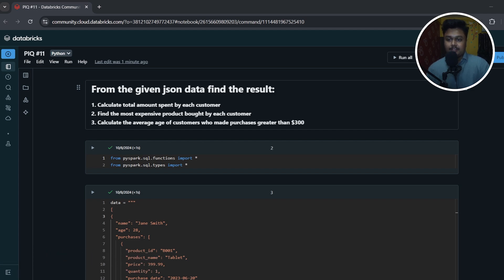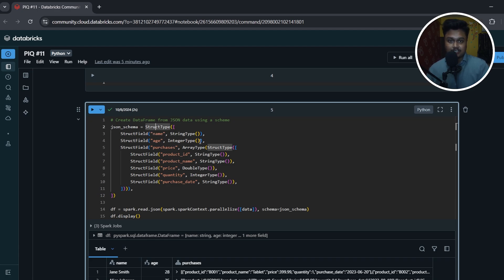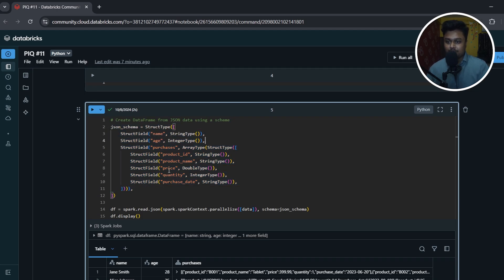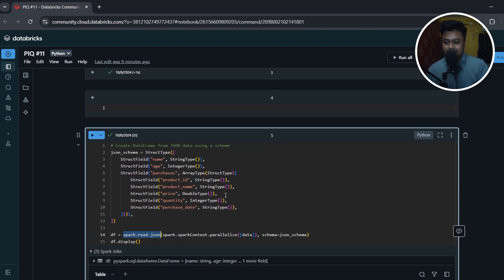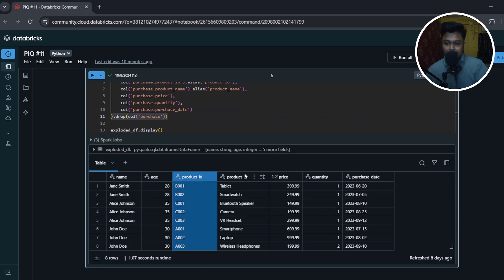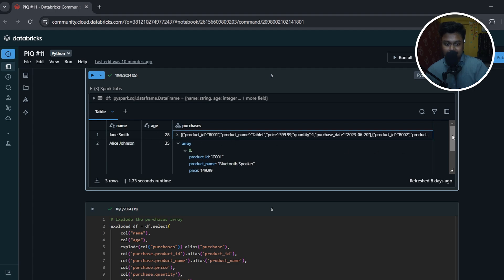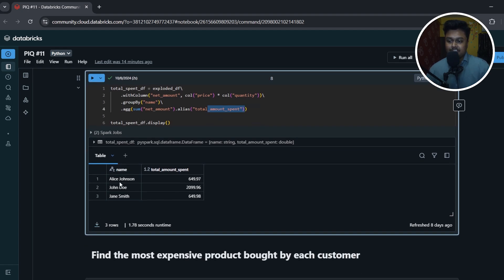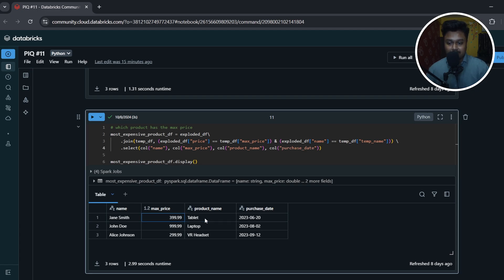Pyspark Interview Question #11 | Json Data | StructType StructField Explode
Hi everyone, hope you are doing fine. In this video I have discussed a common pyspark interview questions. The question is -  From a given json data solve the below questions:
1. Calculate total amount spent by each customer
2. Find the most expensive product bought by each customer
3. Calculate the average age of customers who made purchases greater than $300

Happy learning!

How to Switch From QA to DE Role